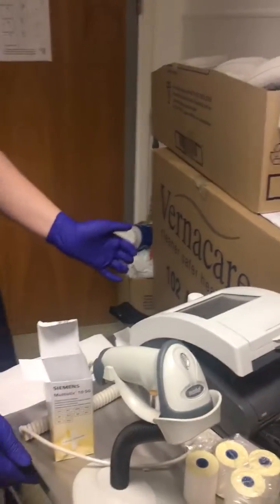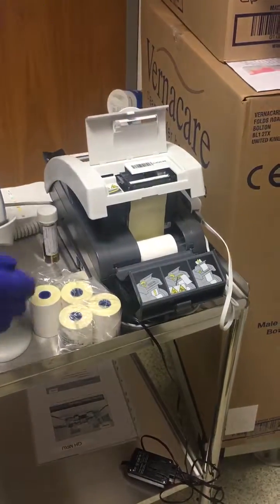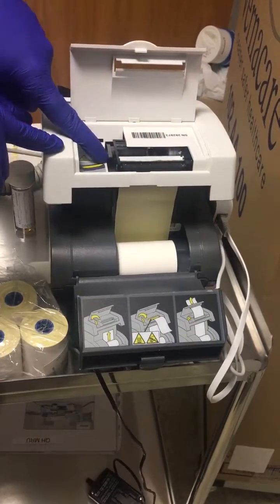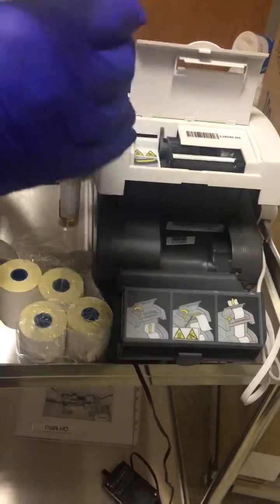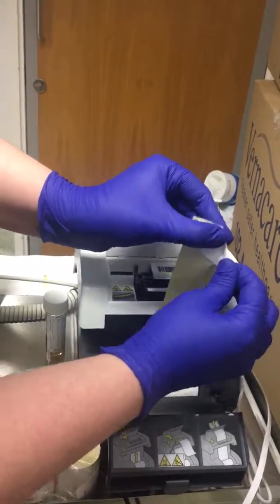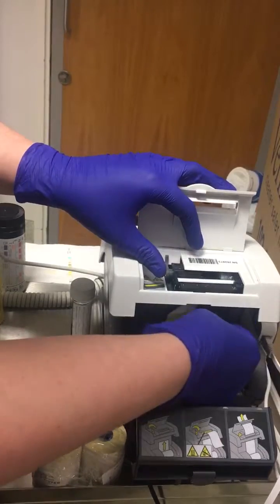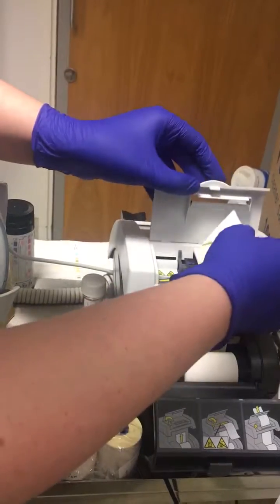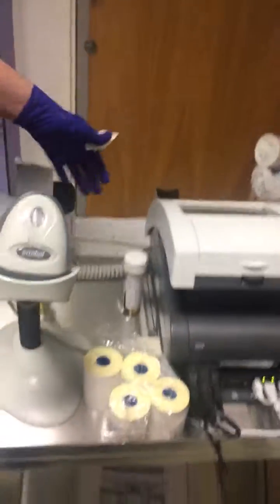urinalysis machine bhrut paper change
How to change the paper roll in the urine machine